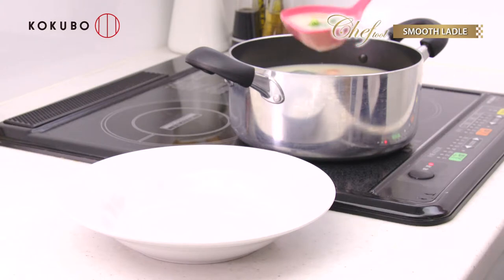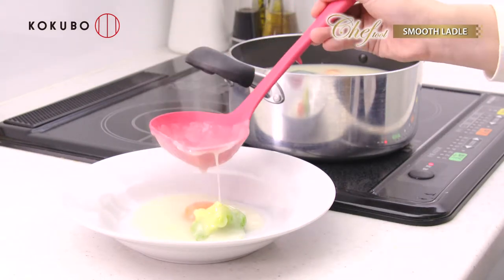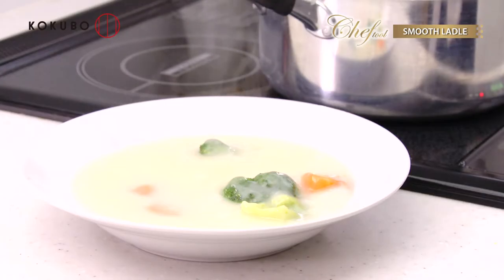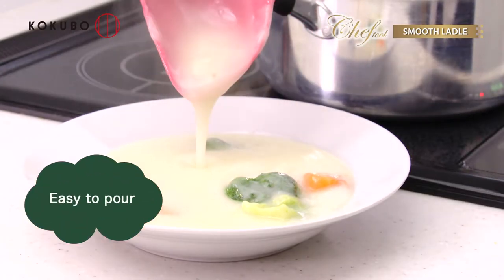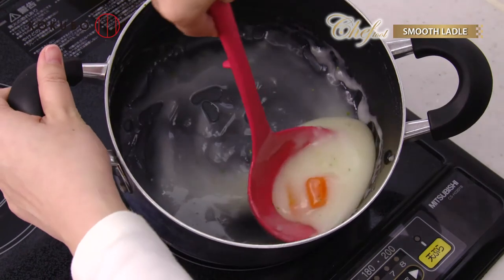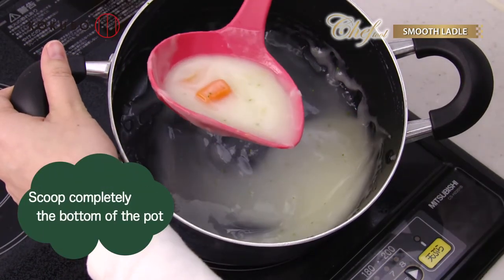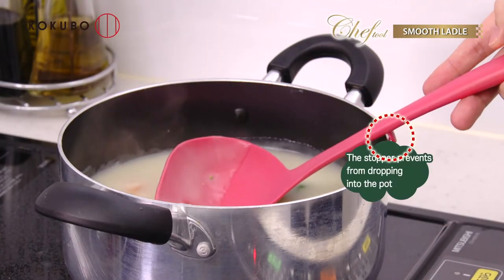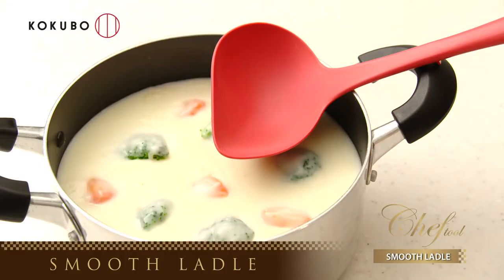Chef tool "SMOOTH LADLE" KOKUBO英語版（スムーズお玉）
Chef tool "SMOOTH LADLE" KOKUBO